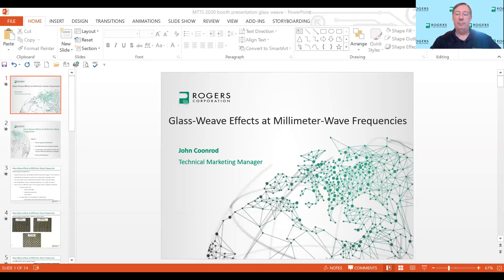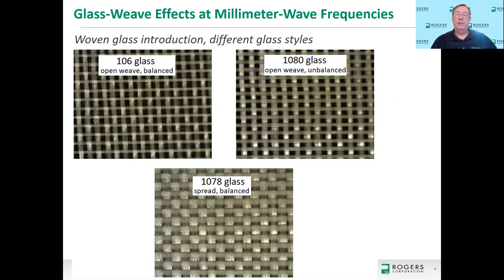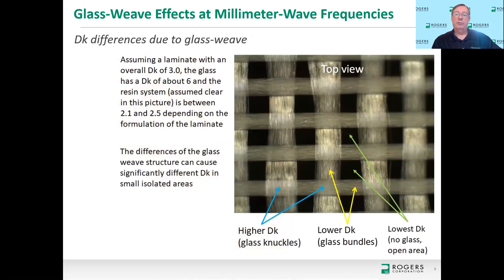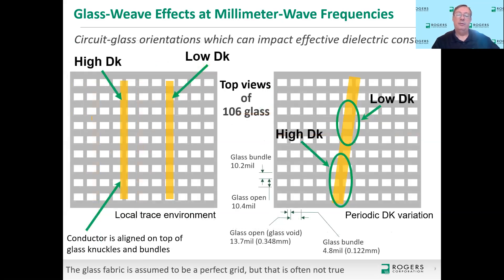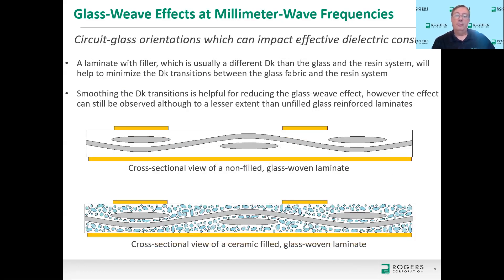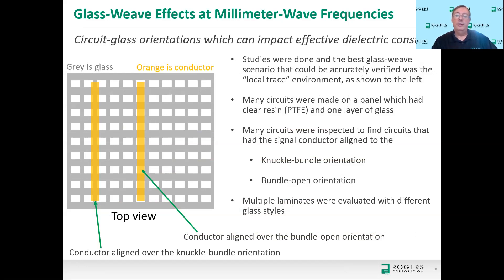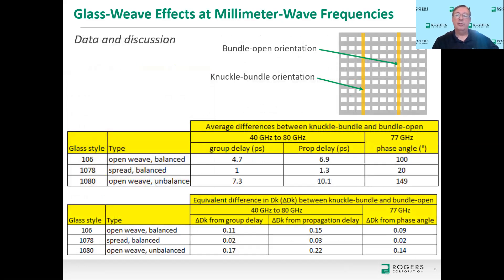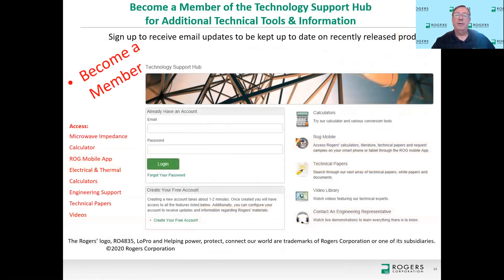MTTS 2020: How Does Glass-weave Affect Millimeter-wave PCB Performance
John Coonrod explains how glass-weave affects millimeter-wave PCB performance. Many laminates used in the high-frequency industry have a layer or multiple layers of glass fabric.  The glass fabric is used to give some mechanical integrity to the laminate, however, the pattern of the glass fabric can impact the RF performance of a circuit.   The glass fabric pattern, in relation to the pattern of a circuit based on the laminate, can cause wave propagation anomalies which are undesired and is called the glass weave effect.  Typically, this effect is not a concern at lower frequencies. However, at higher frequencies, such as millimeter-wave frequencies, the wavelength is much shorter and the propagating wave behavior is more sensitive to small anomalies within the laminate. This video gives more details of the glass weave effect and shows how to quantify the glass weave effect in certain laminates.